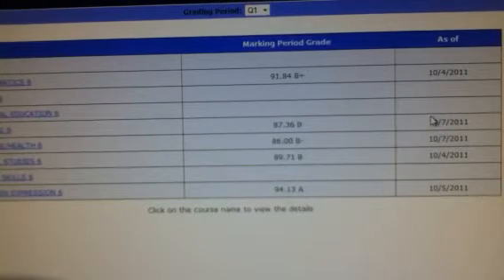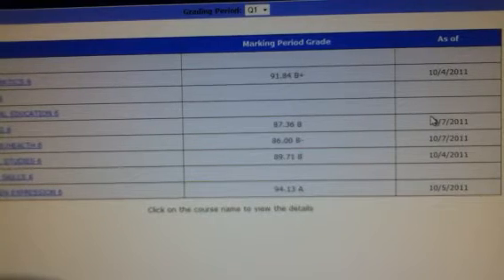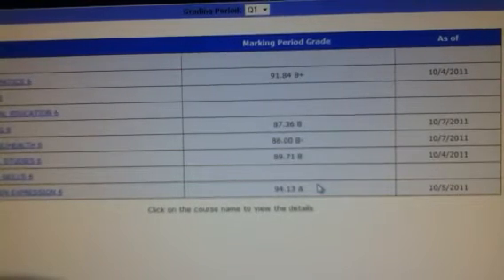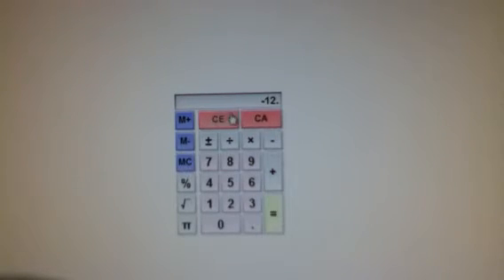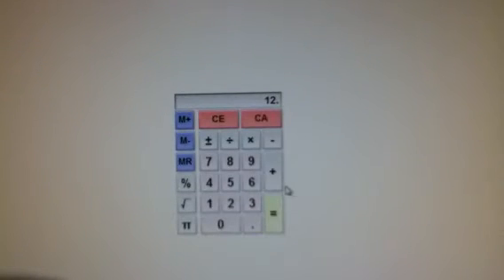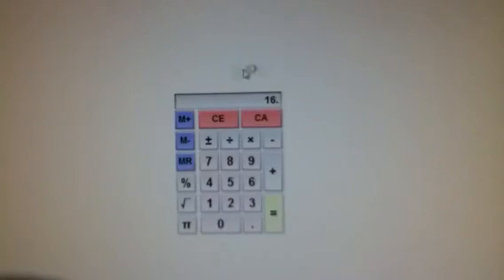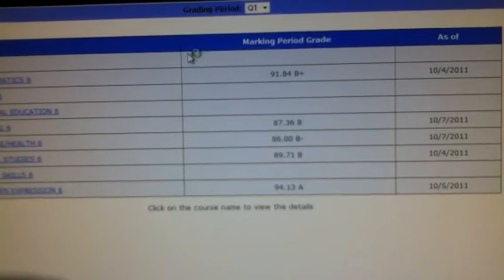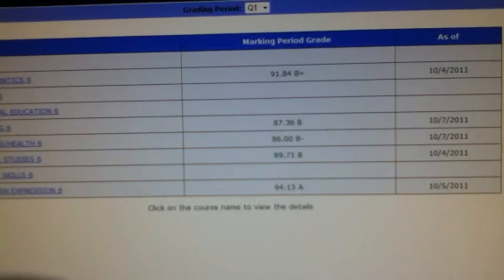How to calculate your GPA ( grade point average)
This will help you!